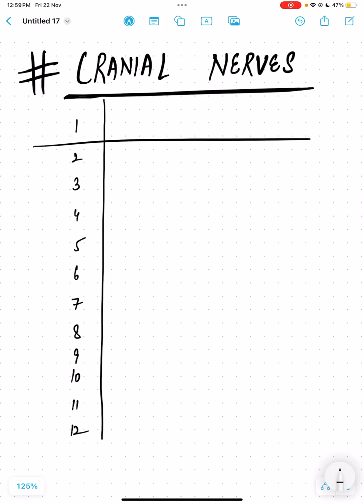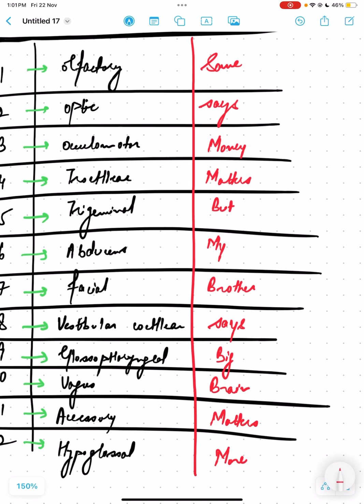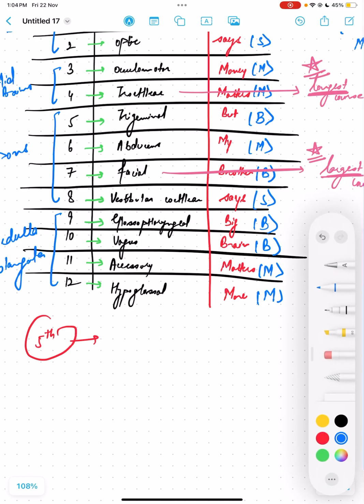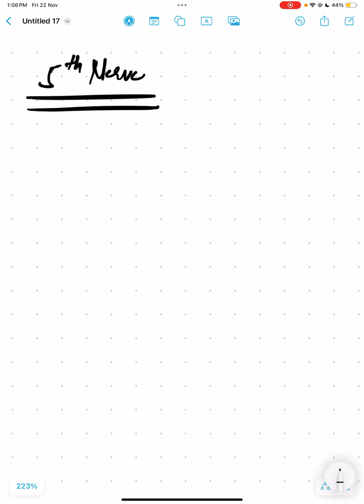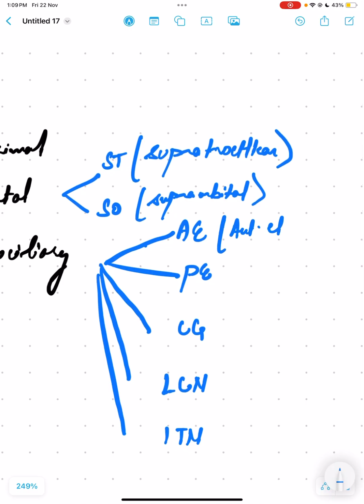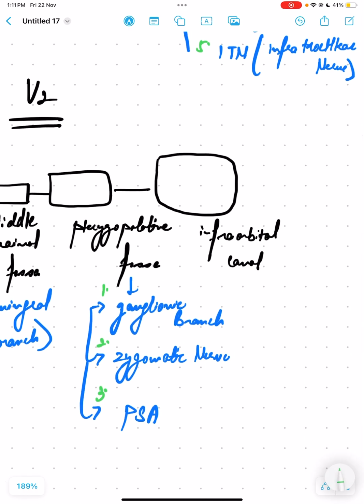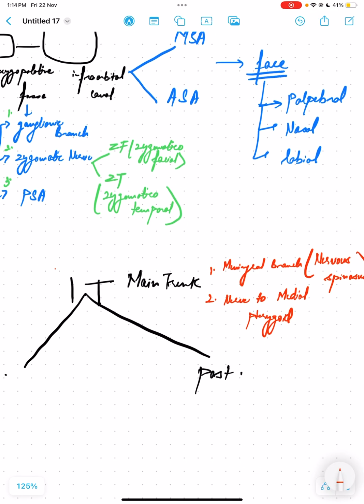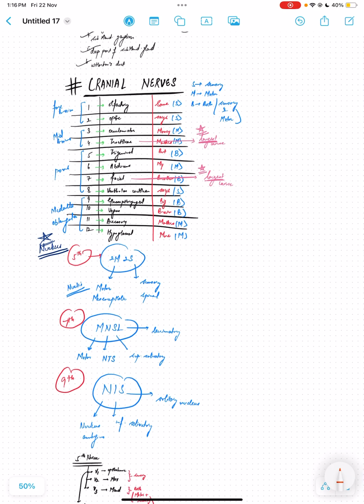Anatomy -part 10 @Dentistryeasywithme cranial nerves# branches of trigeminal nerve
little bit of crainal nerves and there nucleus ,# branches of trigeminal nerve